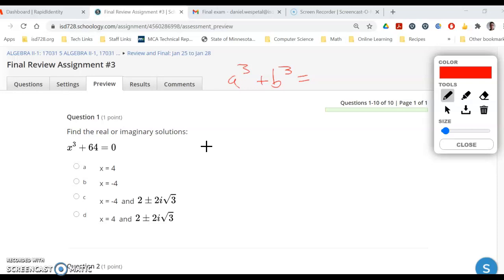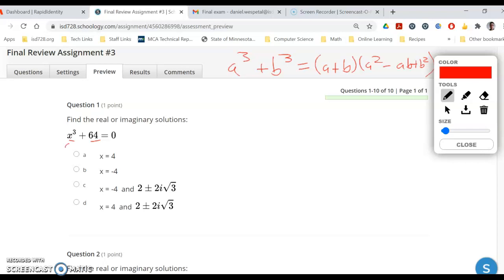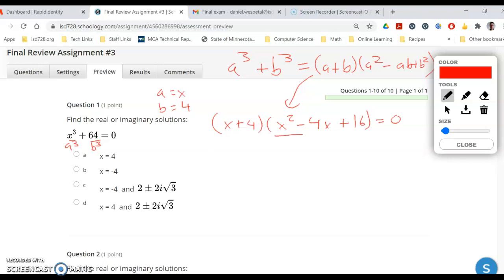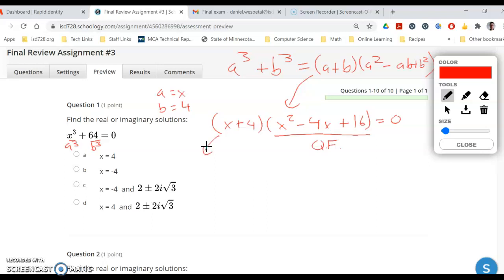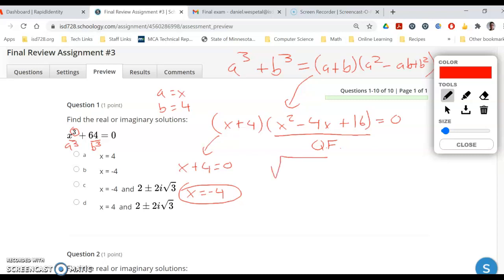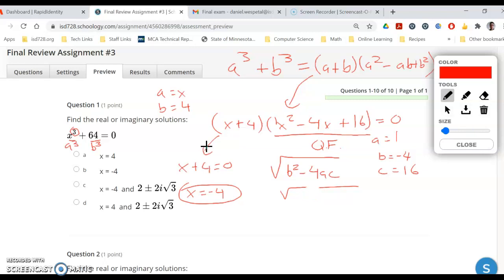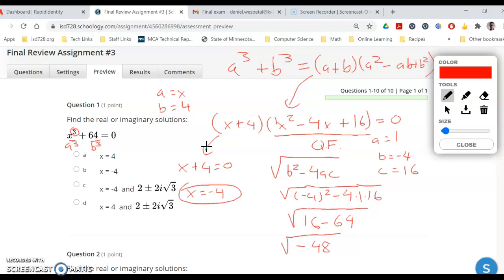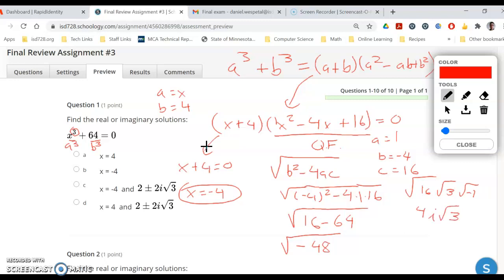Final Review Assignment #3 question #1